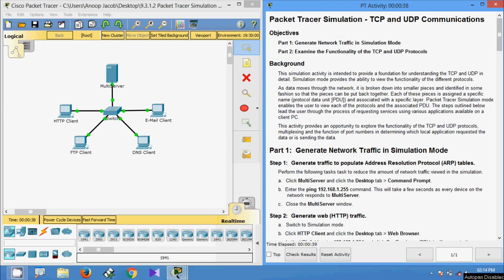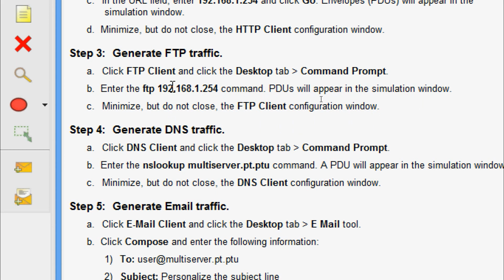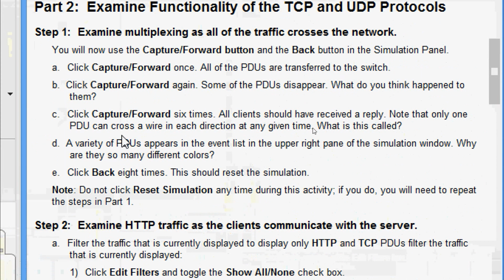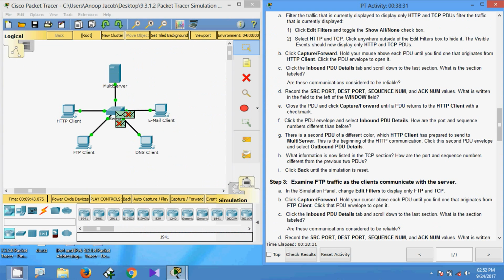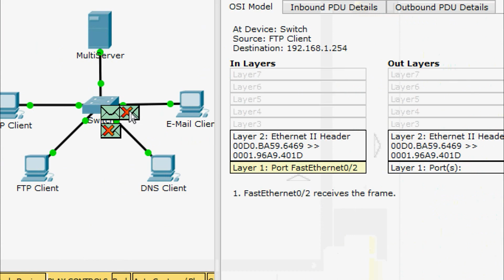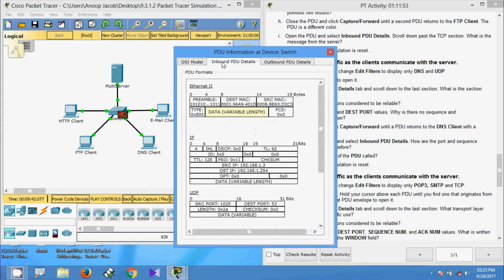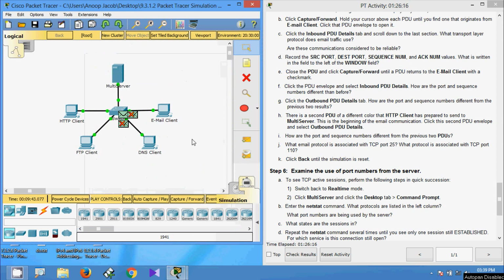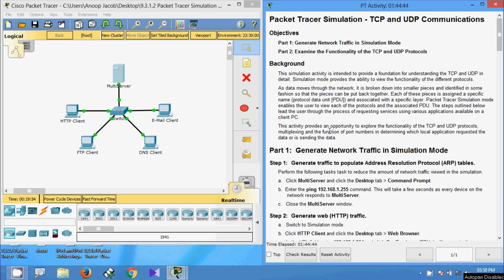9.3.1.2 Packet Tracer Simulation - Exploration of TCP and UDP Communications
This video shows the packet tracer activity Exploration of TCP and UDP Communications